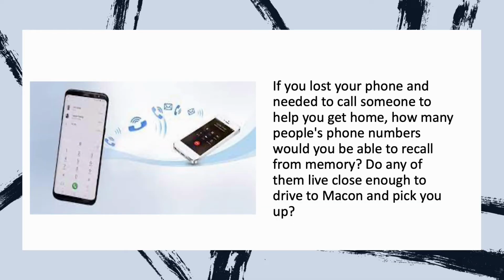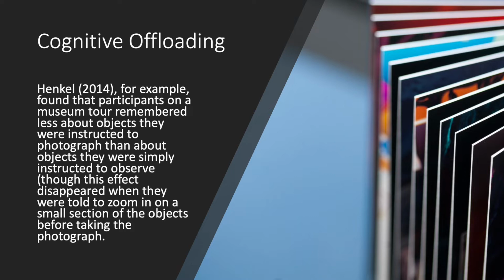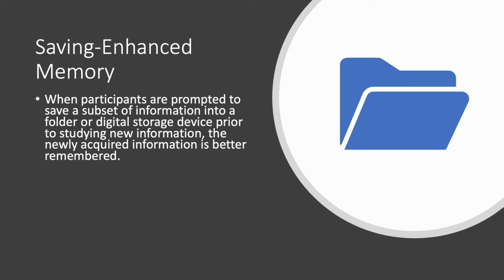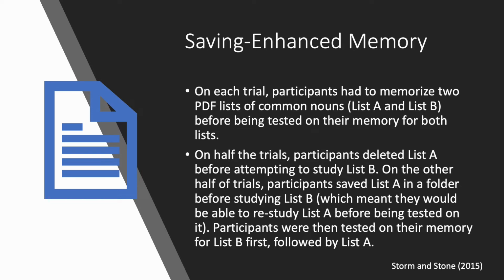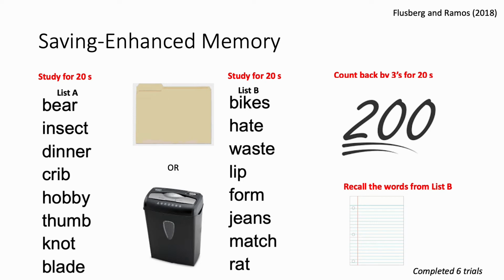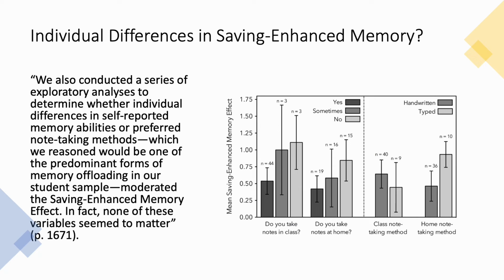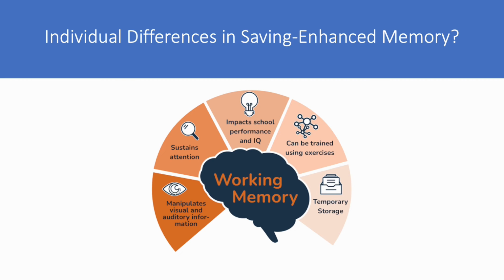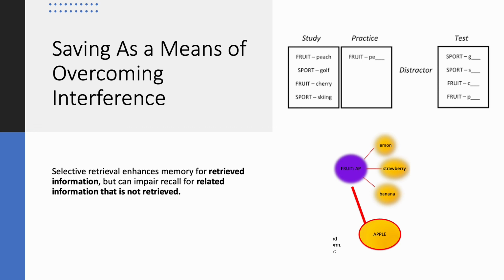Cognitive Offloading & Saving-Enhanced Memory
Prof: Dr. Doe Buchli
Mercer University